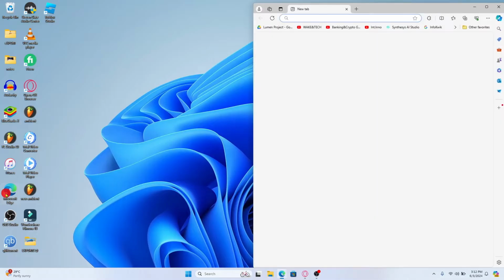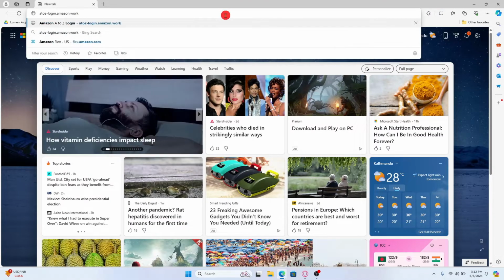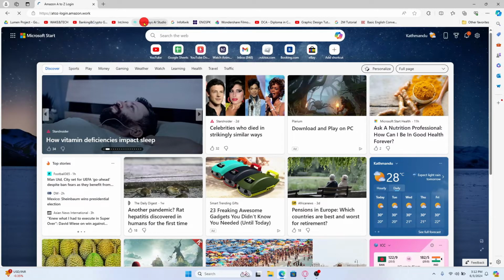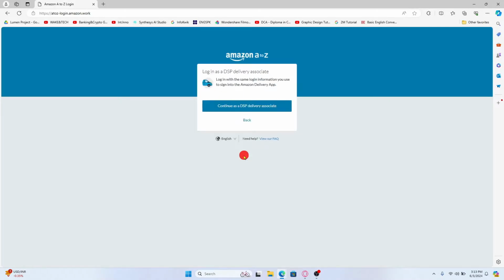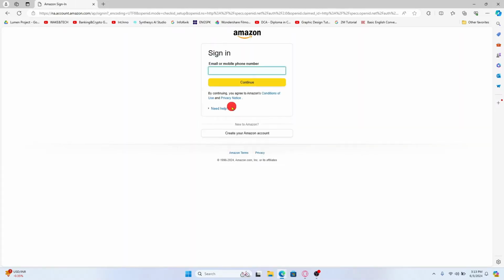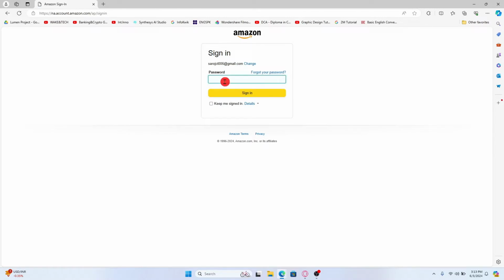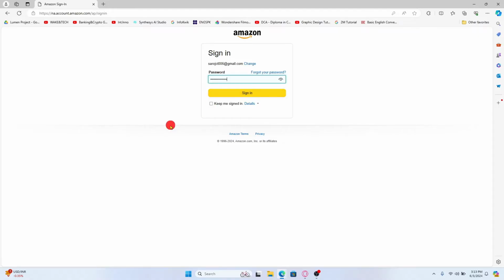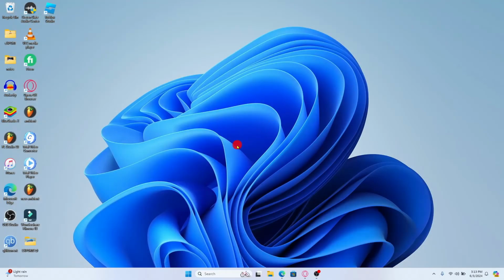How to Login Amazon AtoZ Employee Account? Amazon AtoZ Employee Account Sign in Tutorial 2024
In this video, we'll guide you through the process of logging into your Amazon AtoZ employee account. Whether you're a warehouse worker, delivery driver, or corporate employee, accessing your AtoZ account is essential for managing your work schedule, viewing benefits, and more.